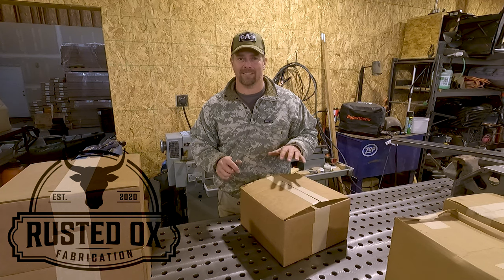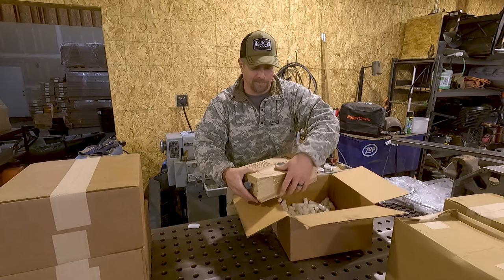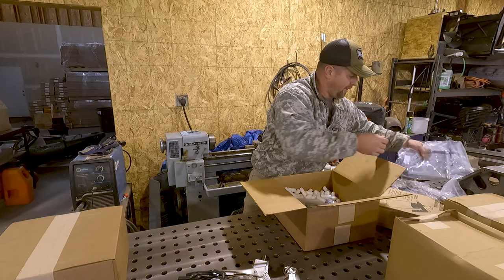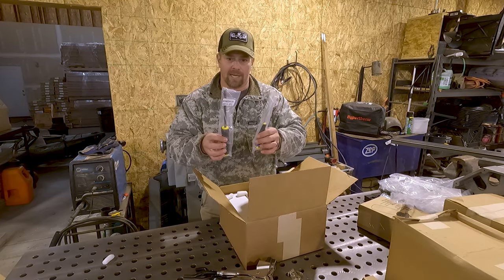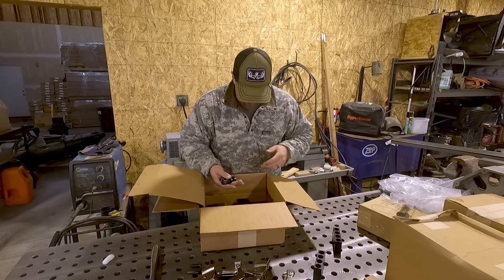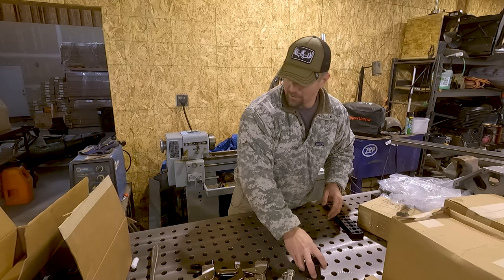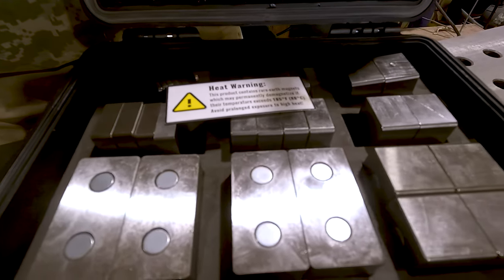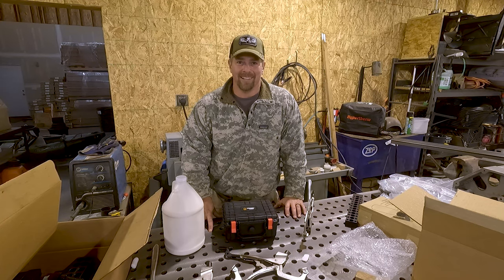Fireball Tool Fixture Table Kits Unboxing - What's Missing and How Long Will I have to Wait??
I am the proud owner of a new Fireball Tool FA75 Welding Fixture Table and the tooling I have received is incredible.  Unfortunately, I'm missing numerous items, leaving me with an incomplete system.  No complaints about what I have received but I'll be reaching out to Fireball to get an update on the remaining items.